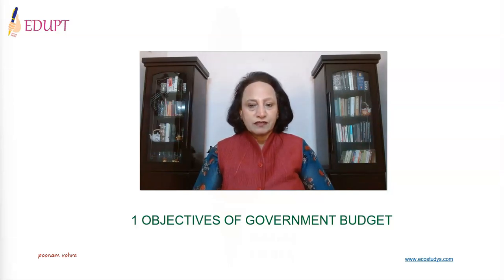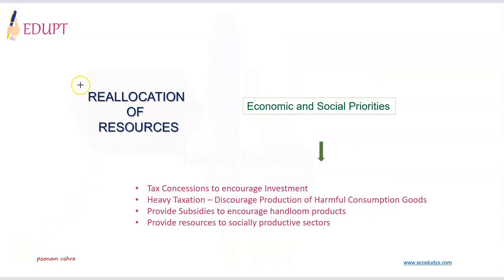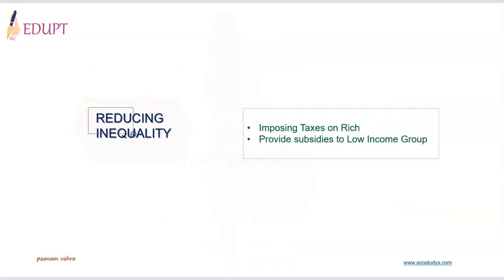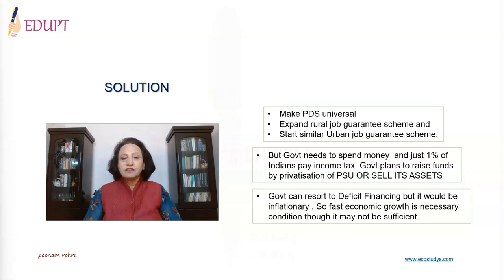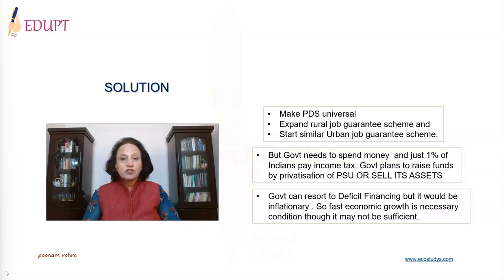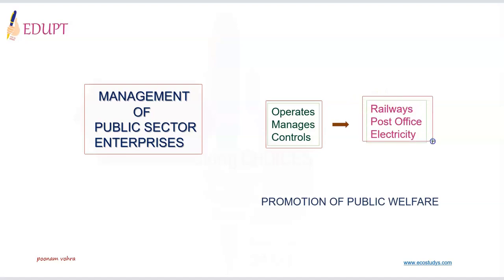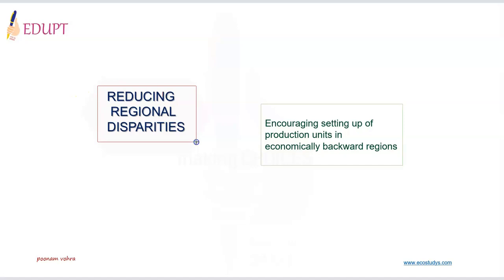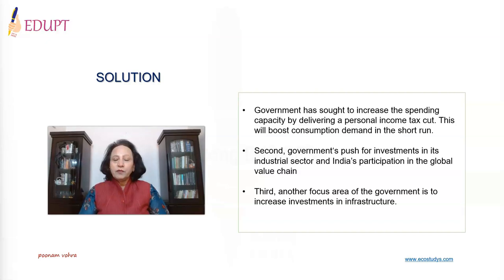Objectives of Govt Budget | Class 12 Macroeconomics | CBSE & CUET 2026 | EcoStudys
📖 Objectives of the Government Budget - full concept explained for CBSE & ISC Class 12 Macroeconomics & CUET 2026.

In this video, Poonam Vohra explains the key objectives of the Government Budget - including reallocation of resources, redistribution of income, economic stability, and management of public enterprises - for Class 12 Macroeconomics | CBSE & CUET 2026.